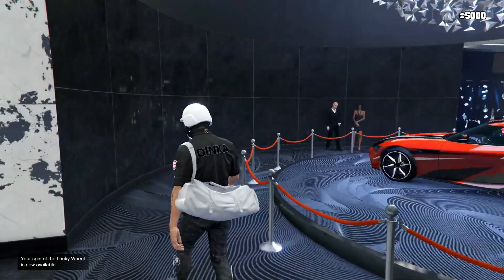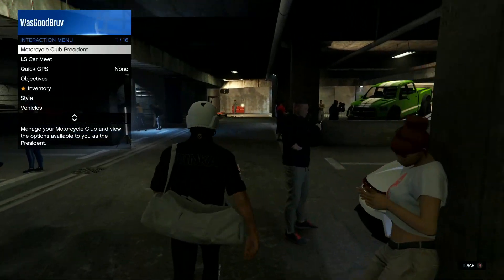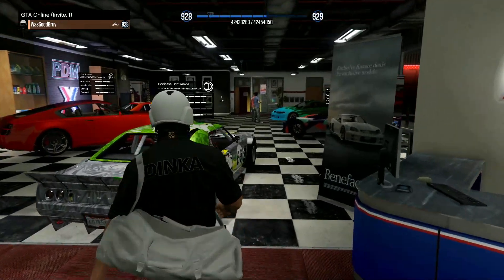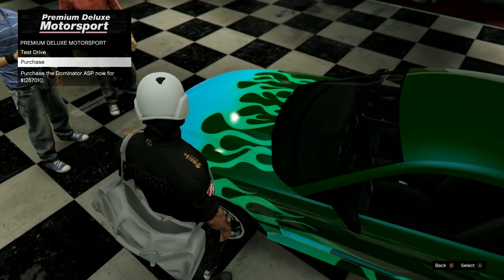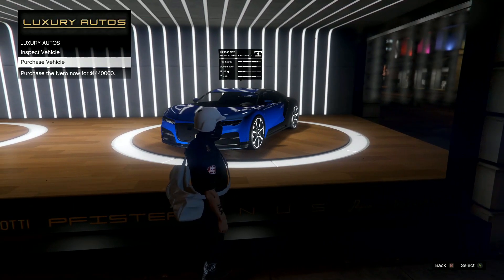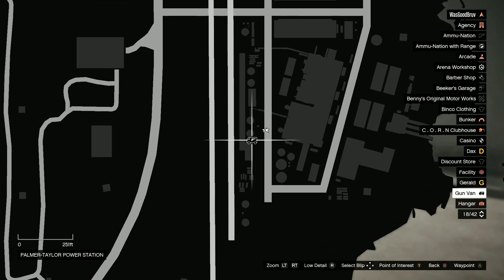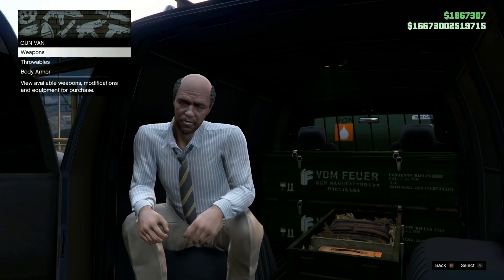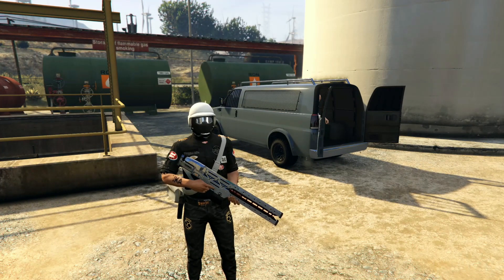The Gun Van and Railgun are Now Available in GTA Online - Weekly Update